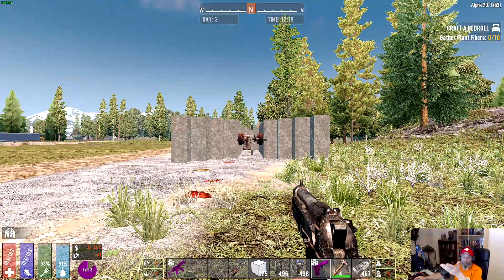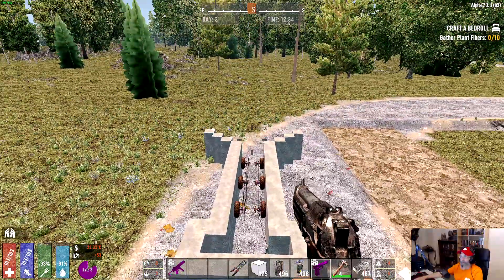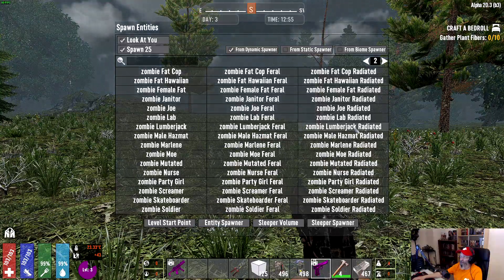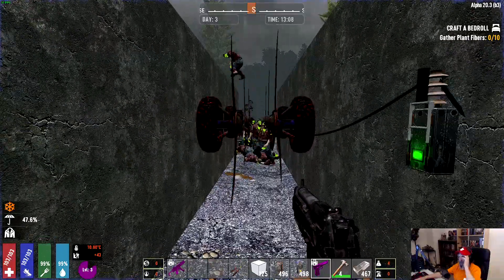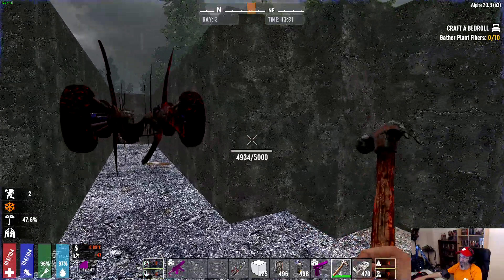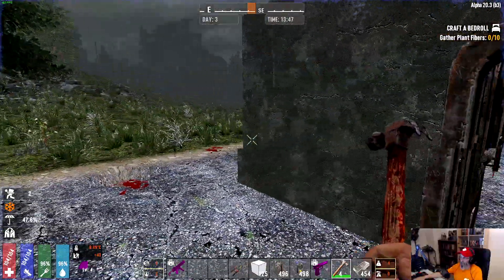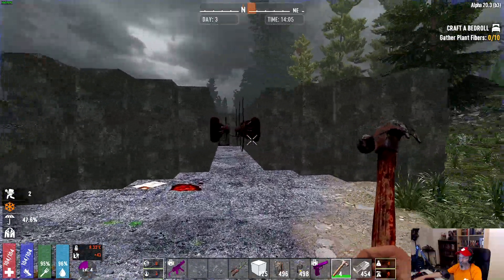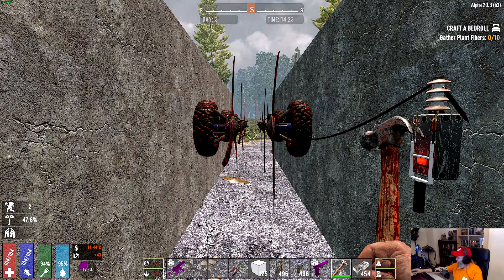the ginsu horde base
i've set up blade traps along the walls to slice and dice the zombies as they try to get to me.